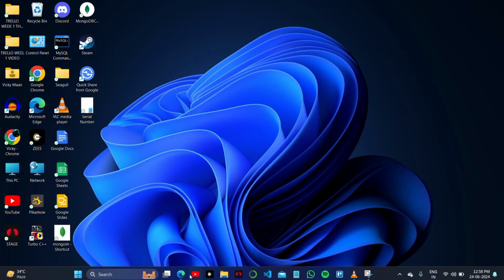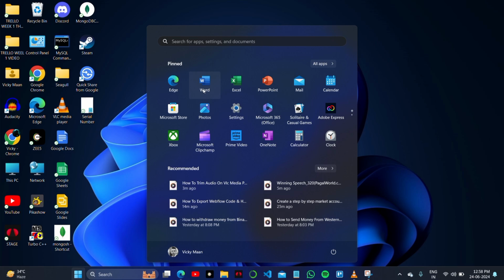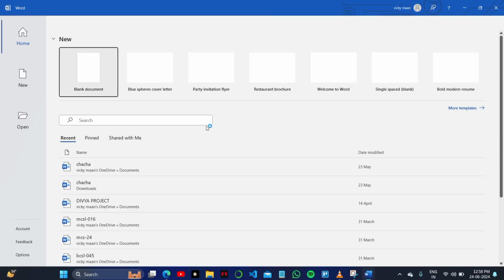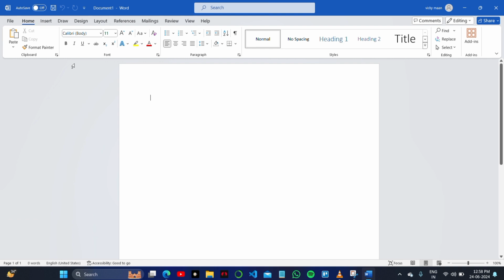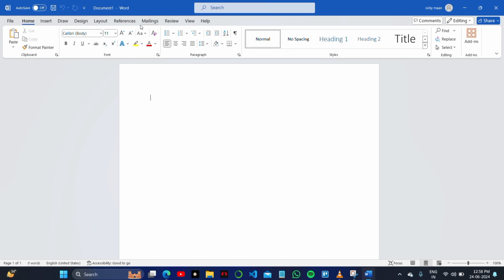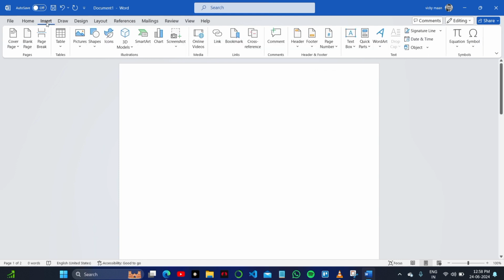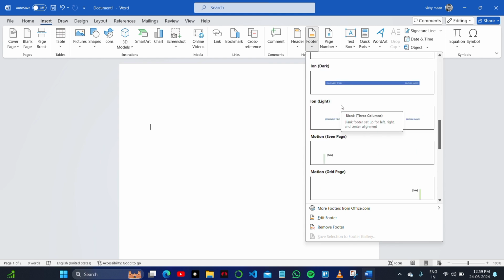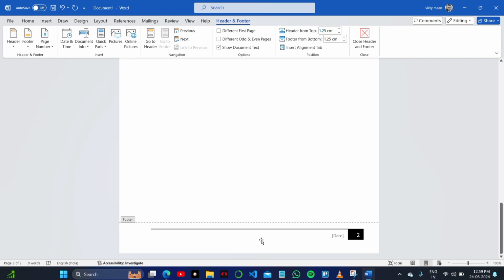How To Have Different Footers On Each Page in MS Word | Tutorial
Learn how to customize footers in Microsoft Word with our tutorial on having different footers on each page. Whether you're creating reports, manuscripts, or business documents, this guide will show you how to add unique footers to specific pages in Word. Follow our step-by-step instructions to master footer section breaks, unlinking footers, and applying varied content across your document pages.